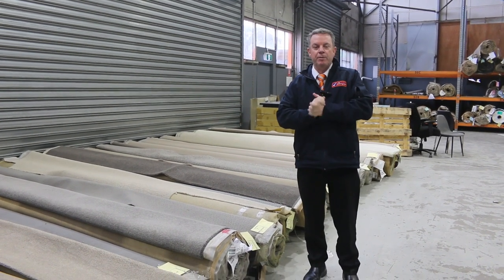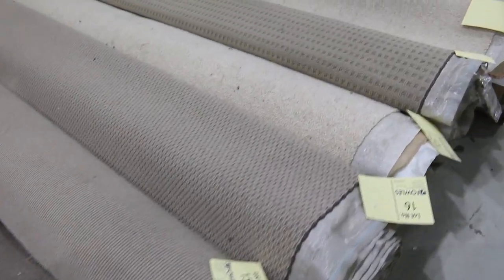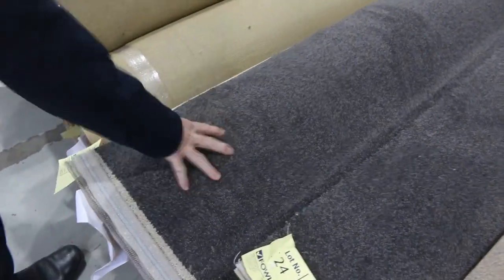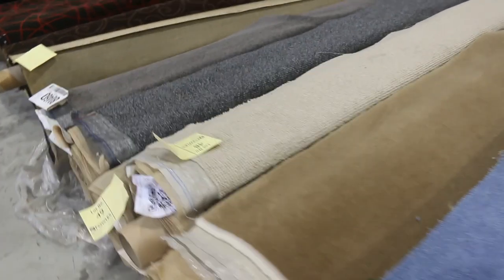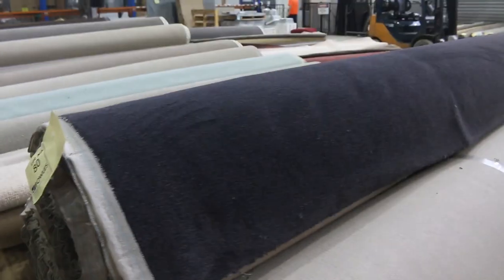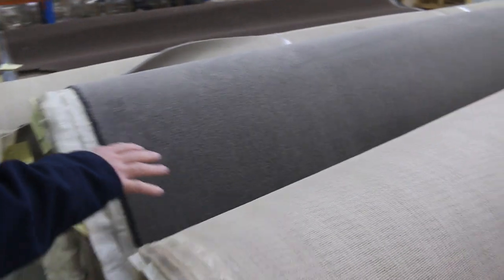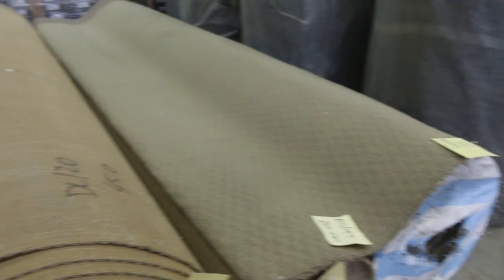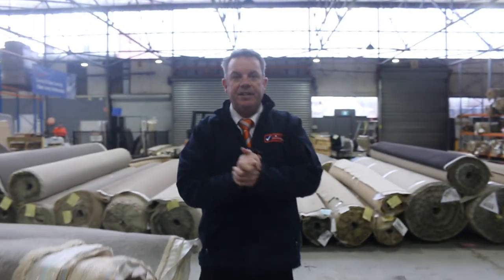carpet 28 September